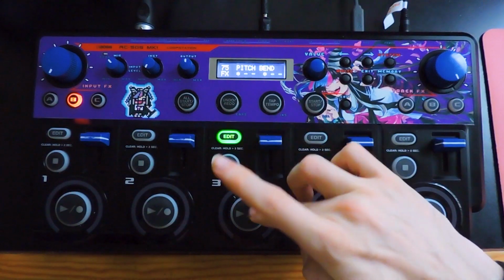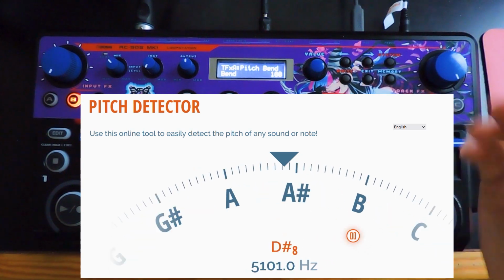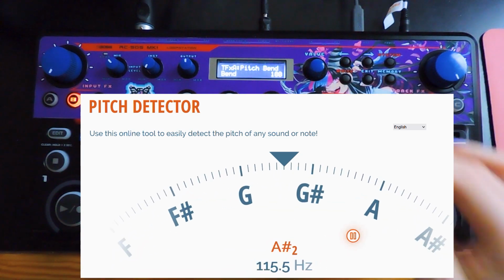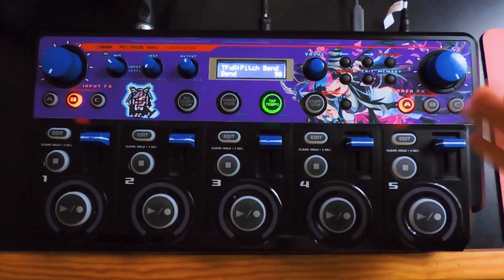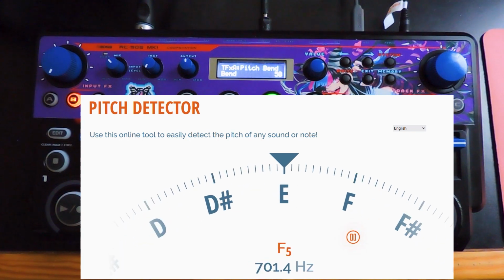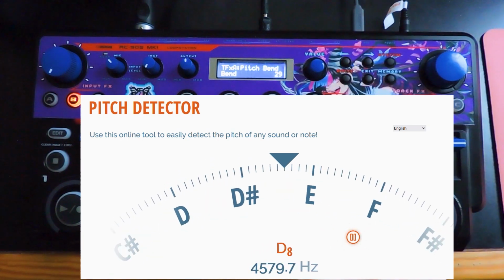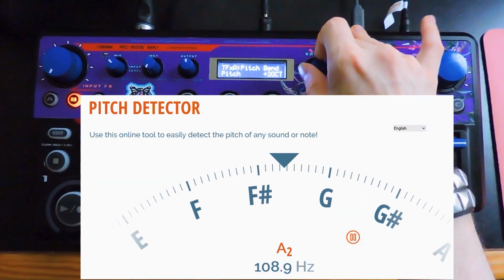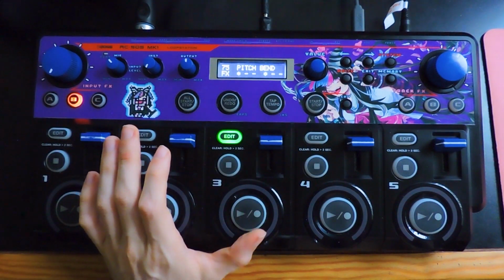Boss RC-505 Tutorial- Pitch Bend [Ft. Rythmind- Smash Mic]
Pitch Bend is extremely glitchy which is unfortunate. But I will show you how to overcome those glitches and how they work in this video. The Pitch Bend -seems- more useful than the Transpose, but in practice, it really isn't. But that doesn't mean it's useless.

You can think of this video and Transpose as like a part 1 and 2, as both effects are extremely similar. But like my Delay and Panning Delay tutorial, you don't need to watch them in a certain order. They both just have tips for the other within them :)